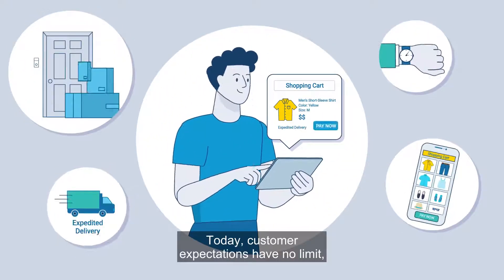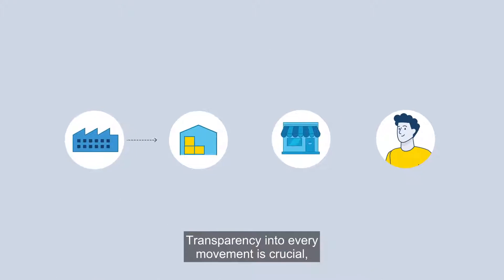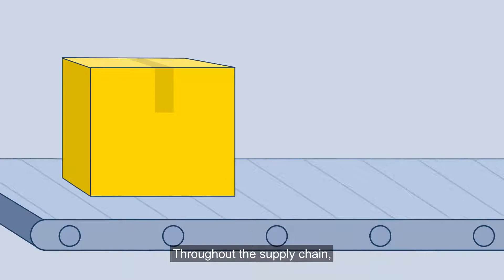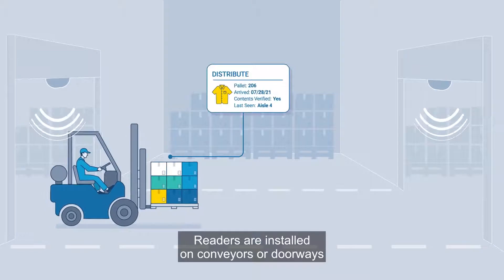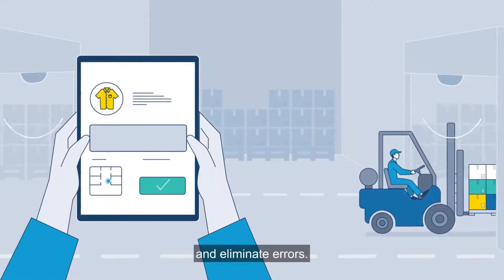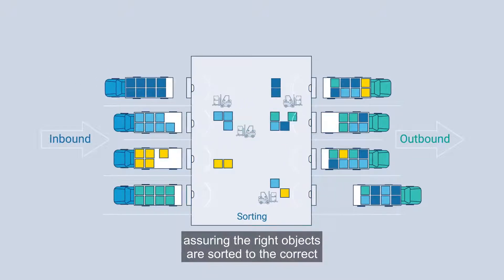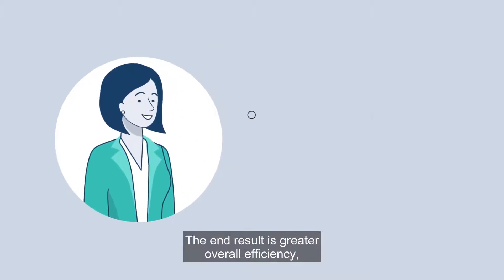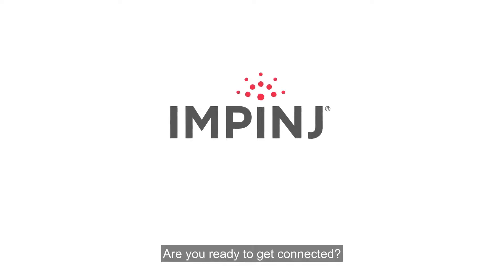RAIN RFID Can Streamline Your Supply Chain with Real-Time Visibility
Even the most advanced supply chains can be held back by hidden inefficiencies. With real-time visibility powered by RAIN RFID, Impinj helps businesses uncover blind spots, reduce delays, and increase agility at every stage of operations. By turning everyday items into data sources, organizations can gain actionable insights that drive smarter decisions and optimize performance from warehouse to storefront.

In this video, see how RAIN RFID works and how, when deployed across supply chains, it helps deliver item-level visibility, reveal operational inefficiencies, and eliminate errors.

Whether you’re managing inventory, assets, or workflows, the ability to see everything in motion — accurately and instantly — unlocks new levels of efficiency. Watch how with Impinj, you can start building a truly connected, efficient supply chain.